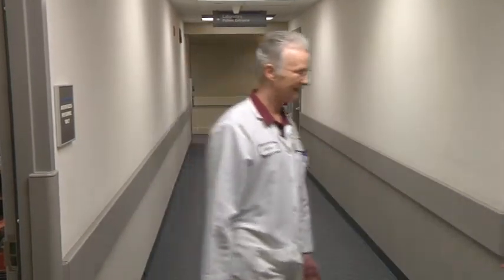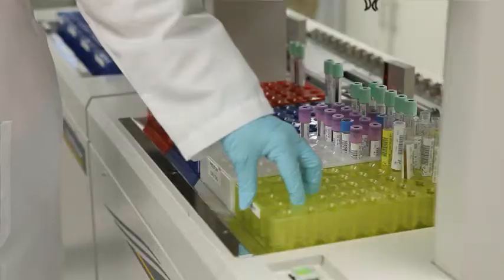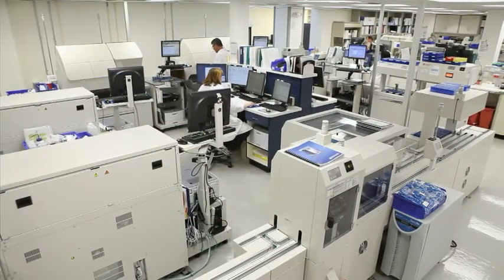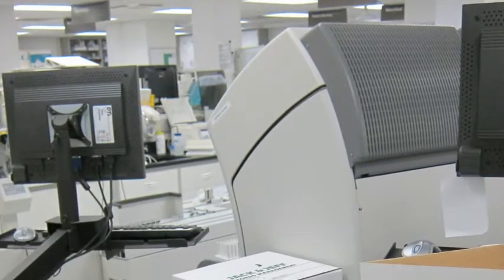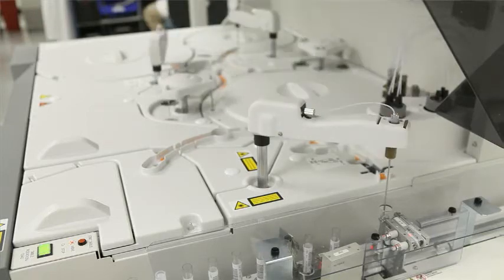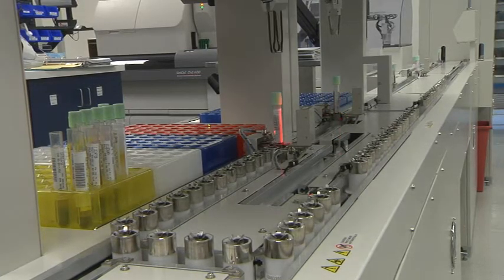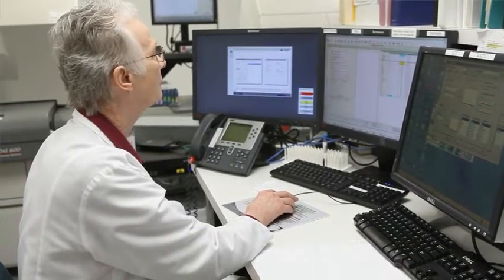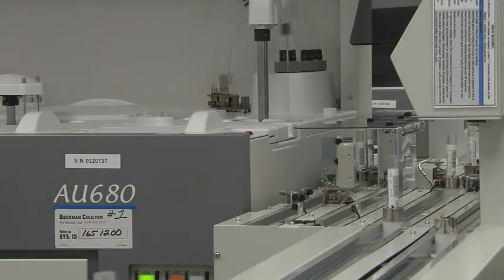Check out Kaweah Delta's Automated Lab